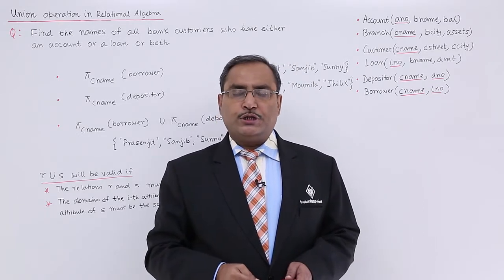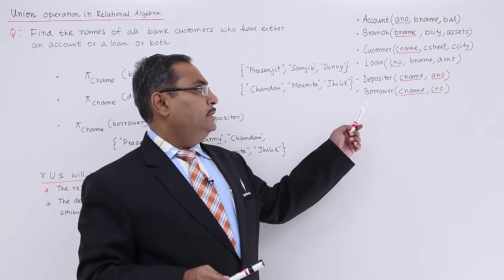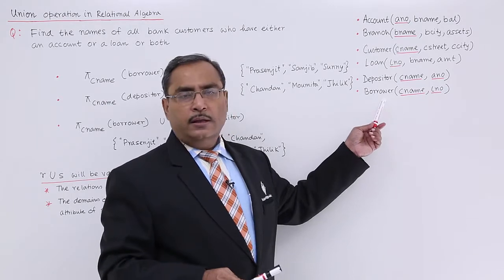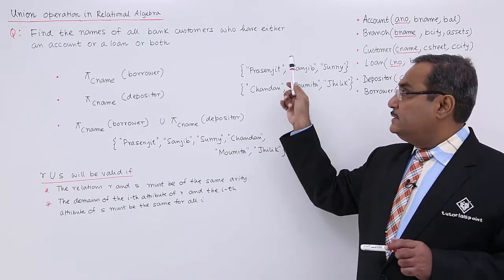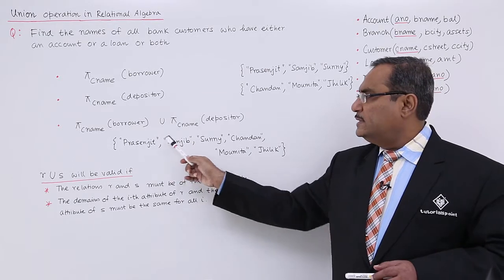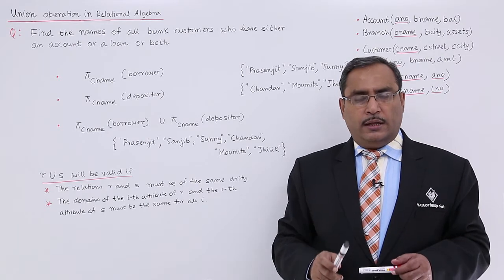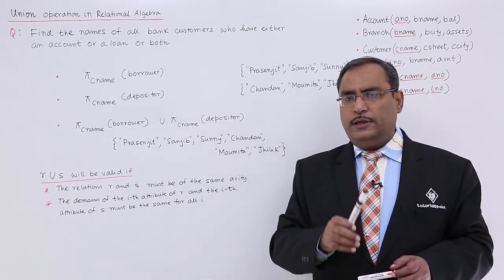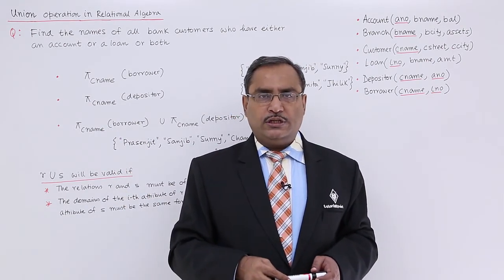DBMS - Union Operation in Relational Algebra